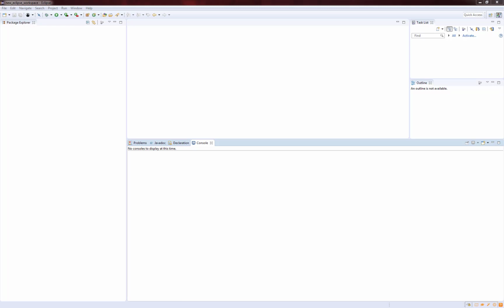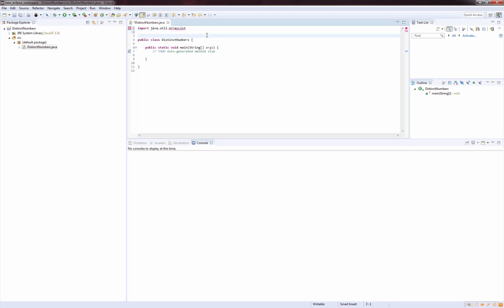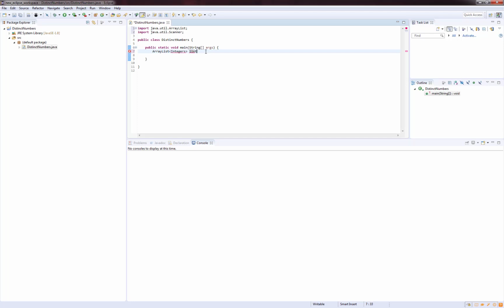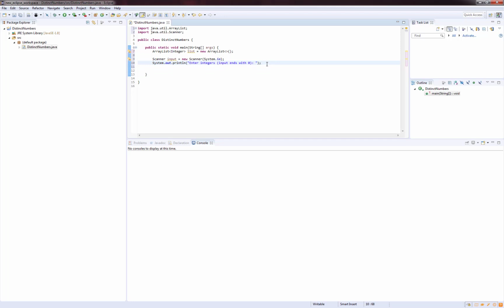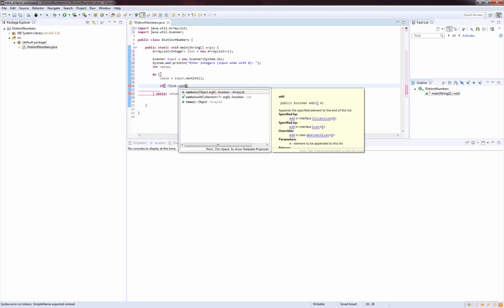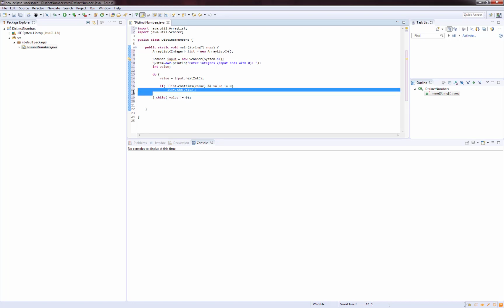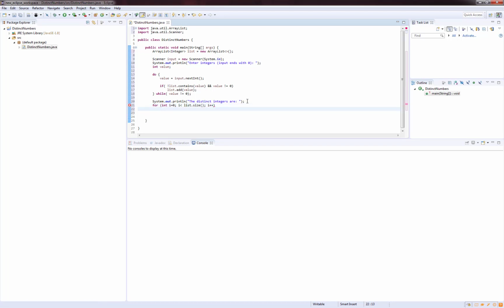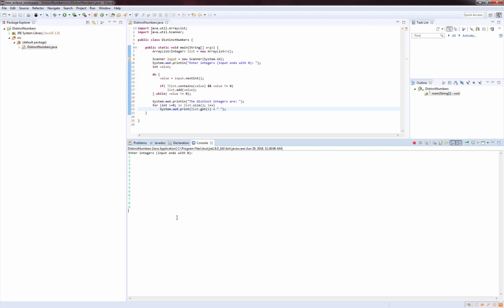NCBC1047_M1_U4_L5_V4